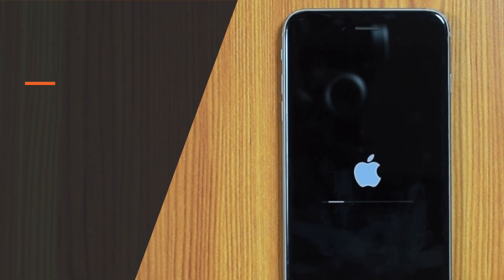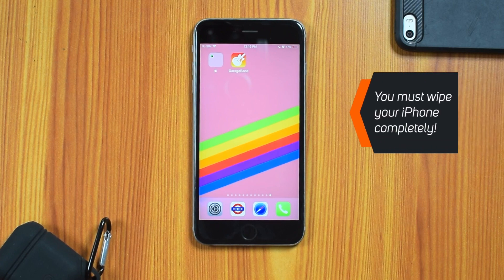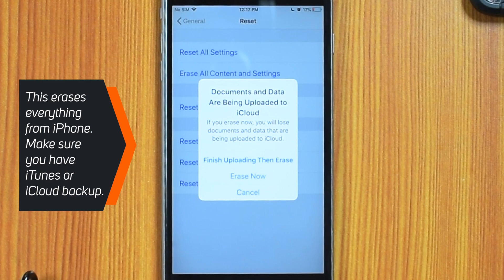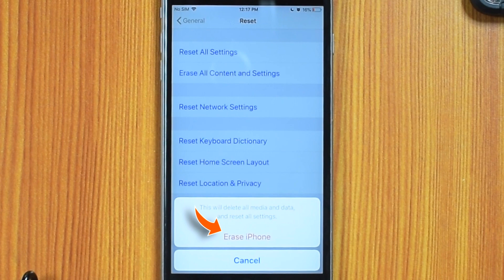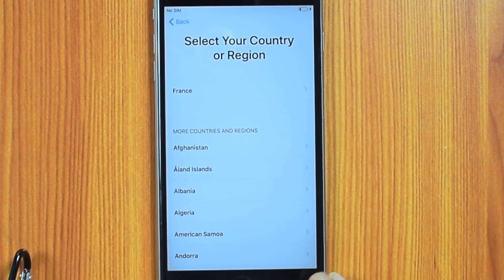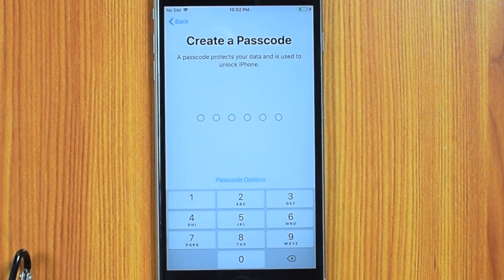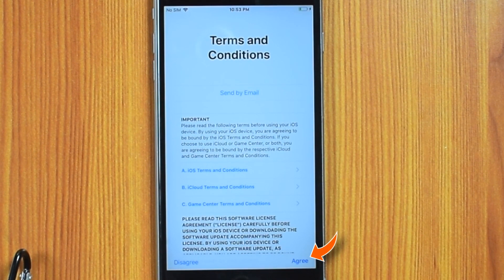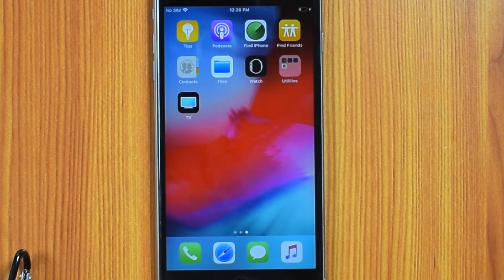How to Reset iPhone to Factory Settings! [2019]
Want to reset iPhone to factory settings? Learn how to wipe all data on your iPhone and reset iPhone to factory settings, in this video. You would want to erase all iPhone content in scenarios like you want to sell your old iPhone or you bought a new iPhone and want to give your old iPhone to your friend or a family member. You can use this tutorial to reset iPhone to factory settings or reset iPad to factory settings. You can do all this without iTunes. This process will erase all the data on your iPhone, so make sure you have iTunes or iCloud backup before reseating iPhone to factory settings. I have mentioned backup tutorial links down below in the description part, if you face any issue, you can ask me your questions down in the comments section below.

So now, go ahead and checkout this tutorial and learn how to reset iPhone to factory settings without iTunes!

➤ How to reset iPhone to factory settings?

Step-1: Firstly, make sure you take iTunes or iCloud Backup.
Step-2: Now launch SETTINGS. Go to GENERAL.
Step-3: Scroll all the way down and select RESET.
Step-4: Now just follow the on-screen instructions to reset iPhone to factory settings or to reset iPad to factory settings.
Step-5: Once your iPhone reboots, you can sell your iPhone OR set it up for yourself.

So that’s how you can easily wipe all data on your iPhone without iTunes.

▶️ How To Transfer Pictures From PC To iPhone!

Thank you for visiting my channel. Hope this ‘how to reset iPhone to factory settings’ tutorial helps.